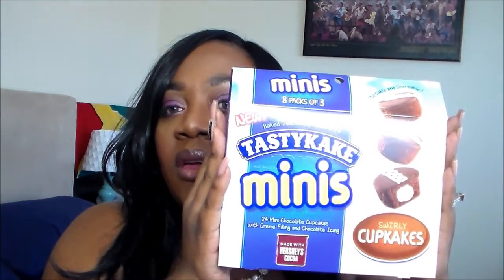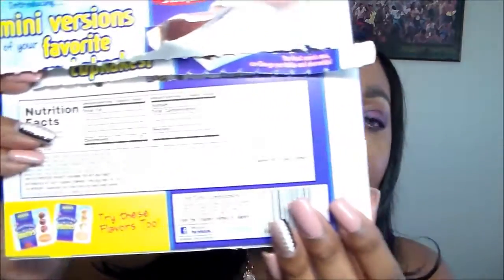Unboxing: Influenster Voxbox Tastycakes Mini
This was sent to me thanks to Influenster for me to try and give my opinion. These are the new Tastycakes mini’s.  They come in 3 flavors and I was sent the swirly cakes. They taste great.
If you are interested in getting items to try sign up for influenster on Influenster.com or download the apps for either iphone or android.

I was sent these items for review. I didn’t pay for these items. These are my own opinion. I was not paid for this review. I was sent these items buy taking a survey and being chosen to do this campaign